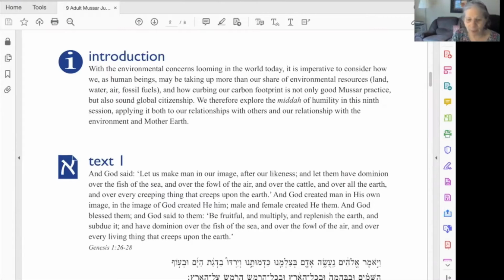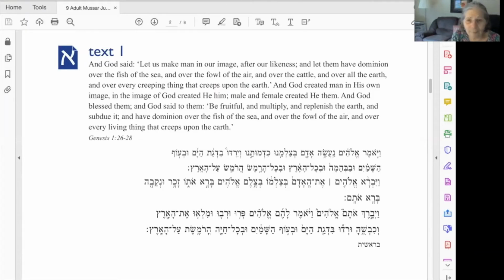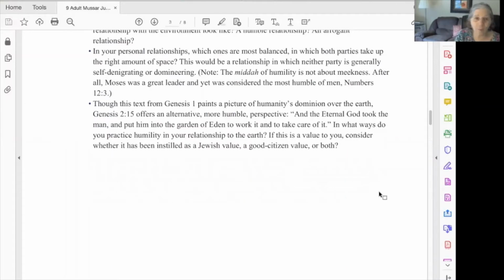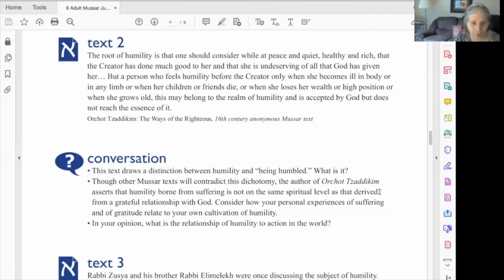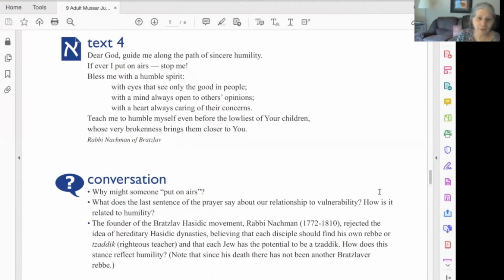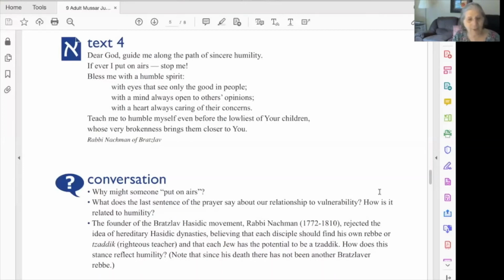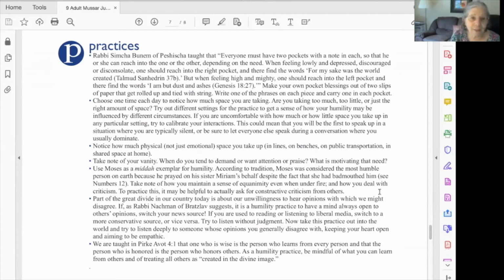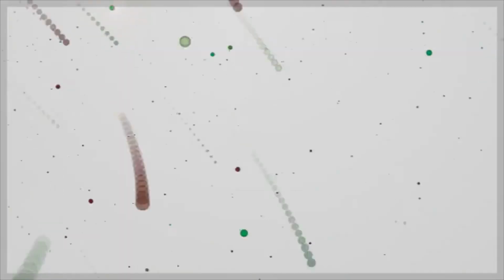Mussar Tutorial 9: Humility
This video is part of a series for Chai Mitzvah Mussar tutorials led by Reb Deb.